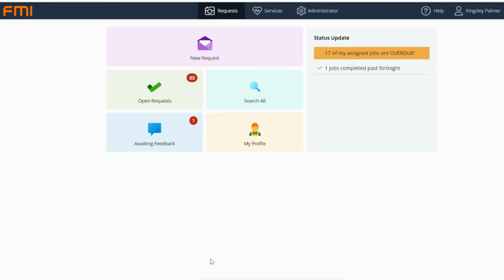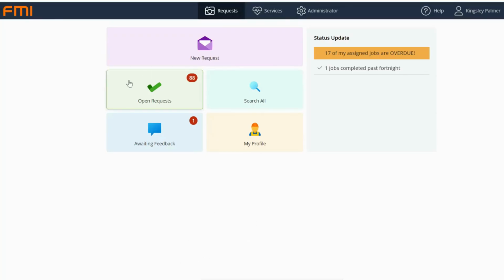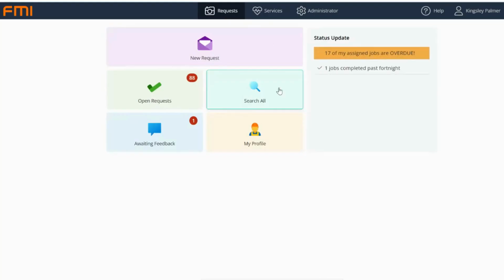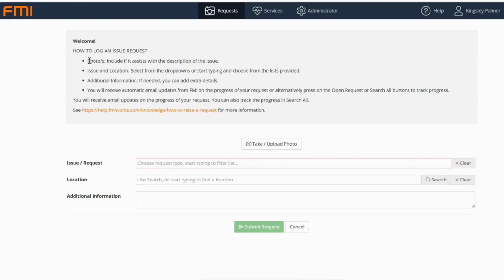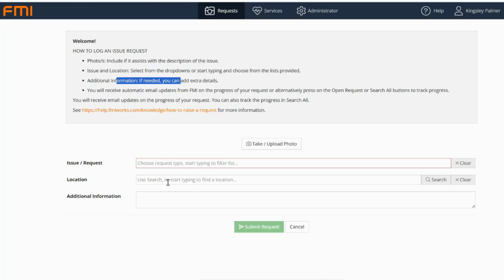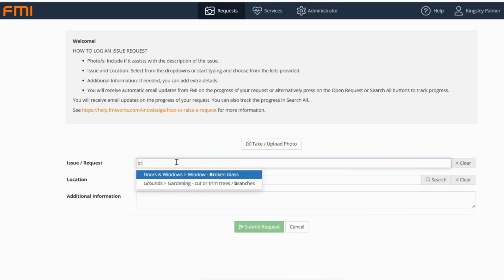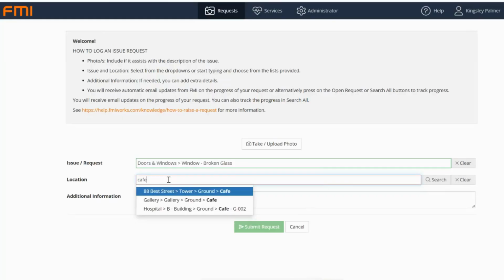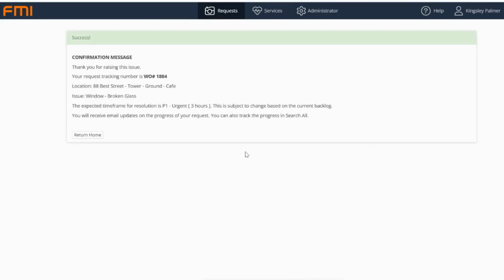How to Log a Maintenance Request in FMI Works | Requests Portal Tutorial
Need to report a maintenance issue quickly? In this FMI Works platform walkthrough, learn how to log a maintenance request using the Requests Portal.

This step-by-step tutorial shows you how to:

- Submit a new maintenance request
- Add descriptions and supporting information
- Upload photos or attachments

Whether you're a facilities manager, maintenance team member or employee reporting an issue, FMI Works makes requesting maintenance simple and efficient.